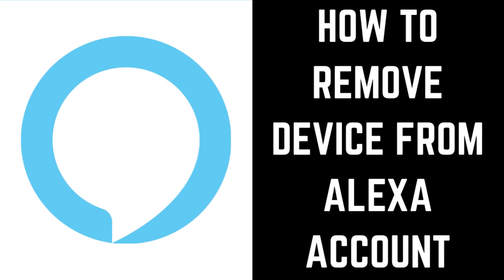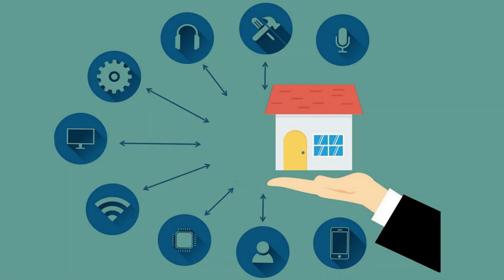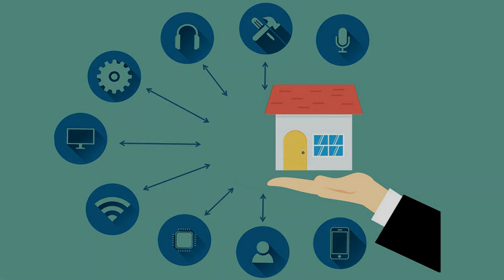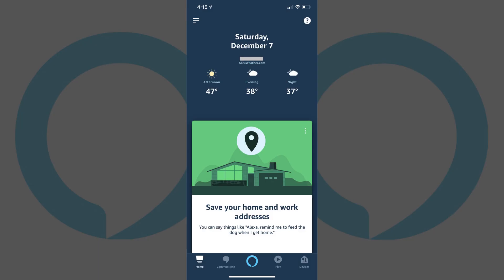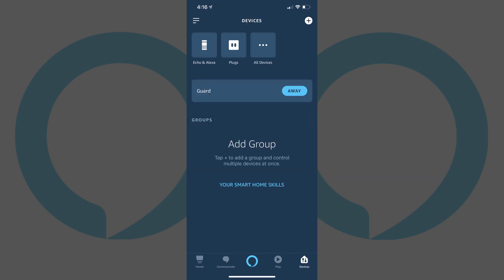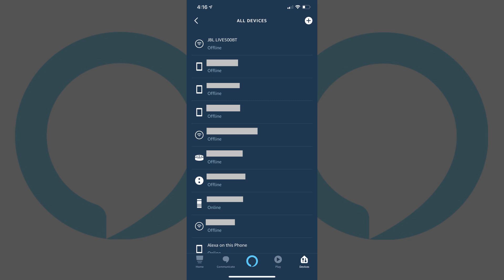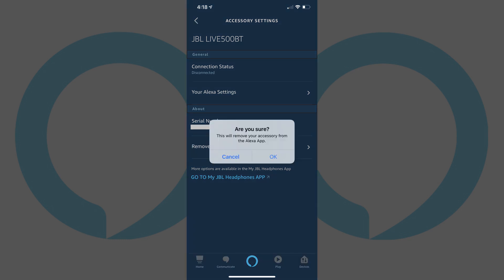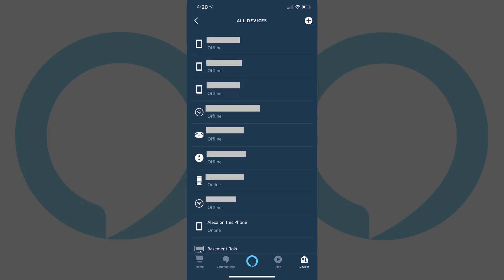How to Remove Device From Amazon Alexa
In this video I'll show you how to remove a device from your Amazon Alexa account in the Amazon Alexa app.

Timestamp:
Steps to Remove Device from Amazon Alexa: 0:34

Video Transcript:
With the rise of the internet of things and smart home technology, the number of devices connected to your Amazon Alexa account is likely growing like crazy. As time goes by and you get rid of older devices, it's important to remove those devices from your Alexa account. This not only keeps your list of connected devices clean, but it also ensures no one else can use those devices to access information stored by your Alexa account.

Now let's walk through the steps to remove a device from your Amazon Alexa account.

Step 1. Launch the Alexa app on your iPhone, iPad or Android device. You'll land on your Alexa home screen.

Step 2. Tap the "Devices" icon in the menu along the bottom of the screen. The Devices screen appears.

Step 3. Tap "All Devices" toward the top of the screen. The All Devices screen appears, displaying a list of all devices connected to your Amazon Alexa account.

Step 4. Tap the name of the device you want to remove from your Alexa account. An information screen for that device appears.

Step 5. Tap "Remove Device" in the list of options on the device's information screen. A dialog box appears asking if you're sure you want to remove this device from the Alexa app. Tap "OK" to remove the device. You'll be returned to the Devices screen.

You can confirm the device was removed from your Amazon Alexa account by tapping "All Devices" again toward the top of the screen to return to the list of all devices connected to your Amazon Alexa account. The device you removed will no longer be listed, confirming it was successfully removed.